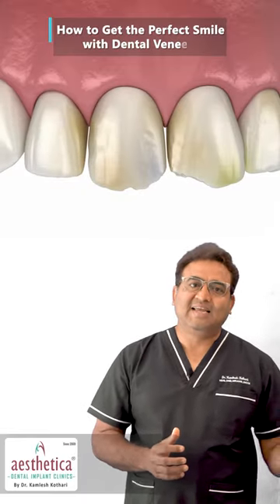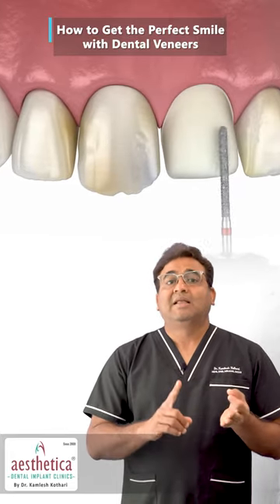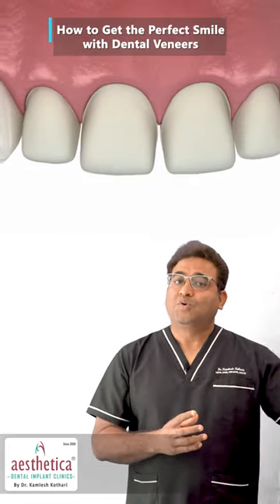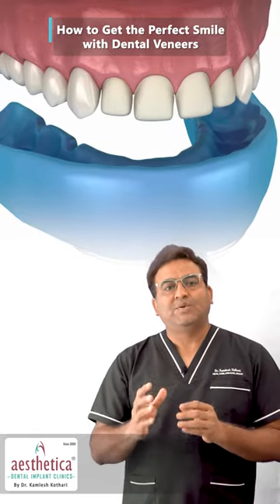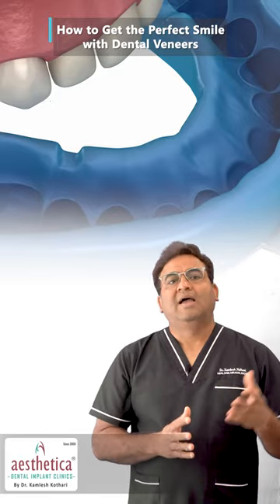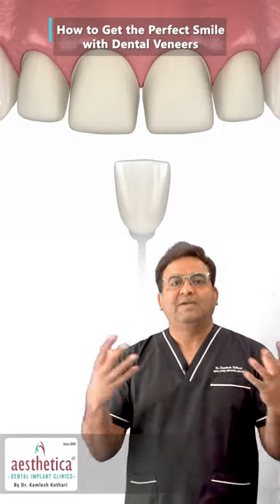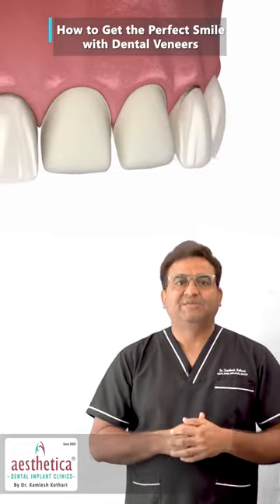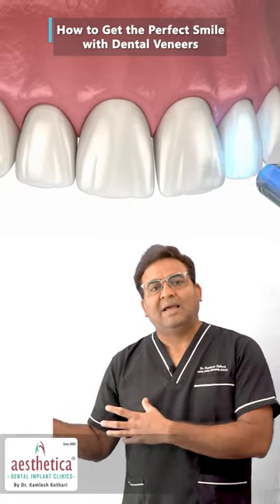Everything You Need to Know About Dental Veneers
Are you considering getting dental veneers? In this video, we will discuss everything you need to know about dental veneers, including the preparation, mockup, color choosing, and placement of dental veneers. We will also talk about the benefits, risks, and costs of dental veneers.
By the end of this video, you will have a comprehensive understanding of dental veneers and whether or not they are right for you.